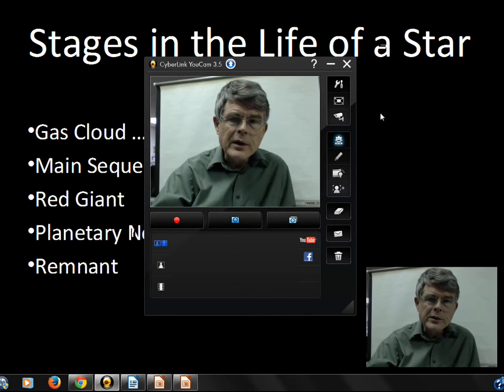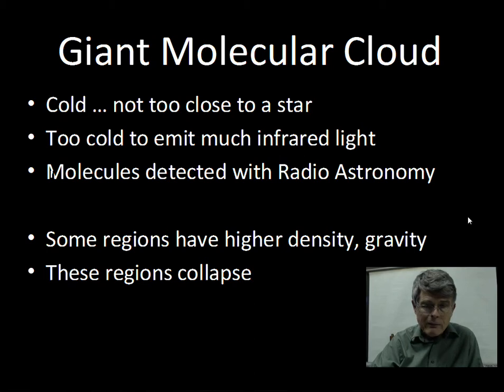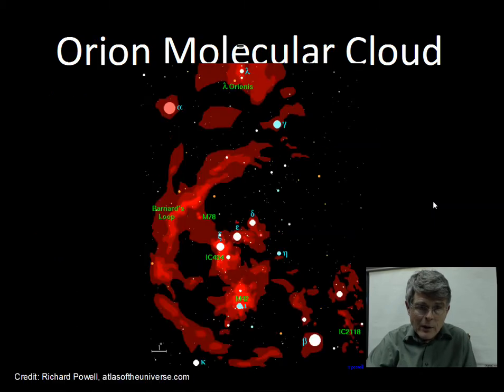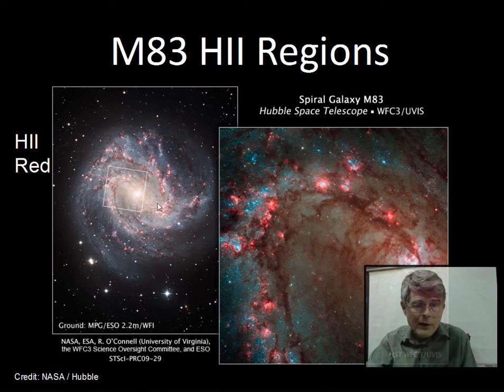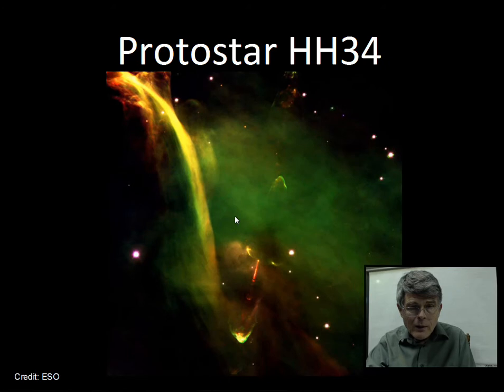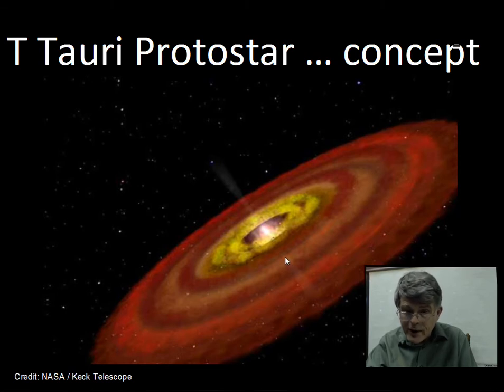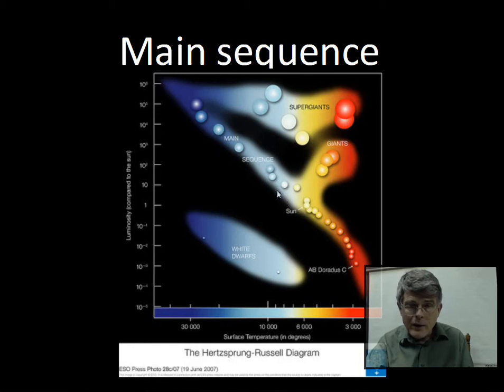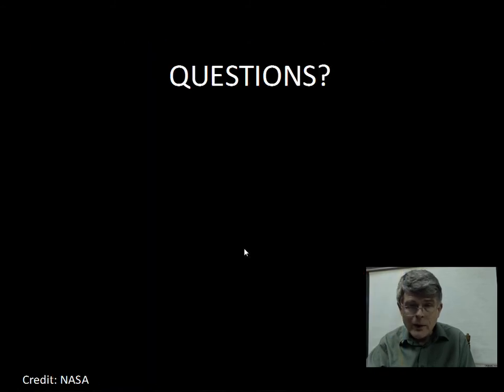ProtoStar, Gas Cloud to Main Sequence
This video describes the process of how stars form from large molecular clouds.  The reason gravity wins over internal pressure is presented.  Infrared and visible light Photographs of gas clouds where stars are forming are presented and discussed. When fusion begins in the core of the object we can call it a star.  This material relates to Chapter 13 of astronomynotes.com. Introductory Astronomy 102